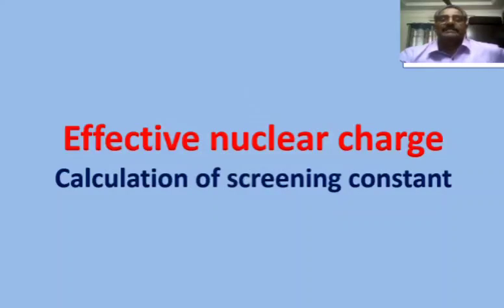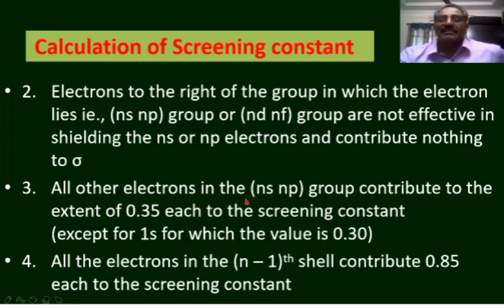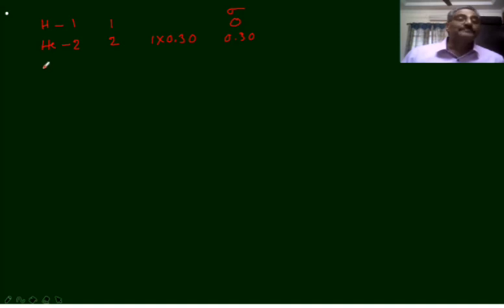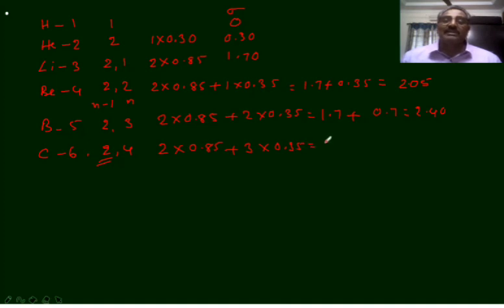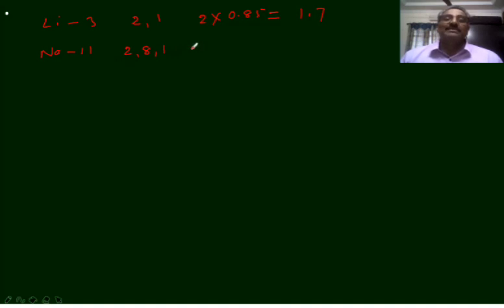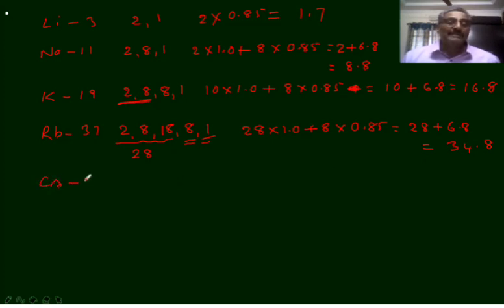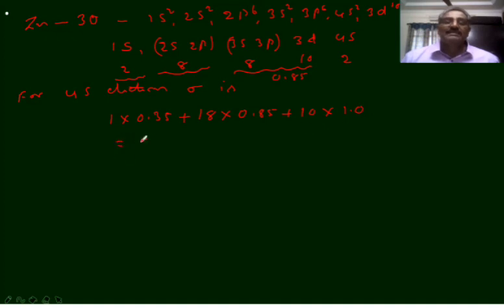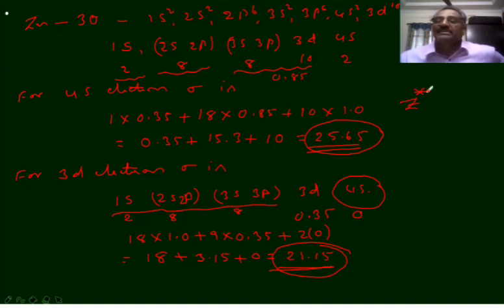Screening constant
Effective nuclear charge and calculation of Screening constant for 8th class foundation course, New Vision School, Khammam